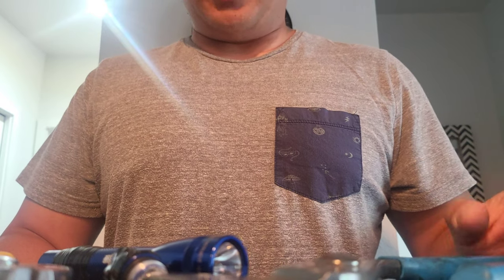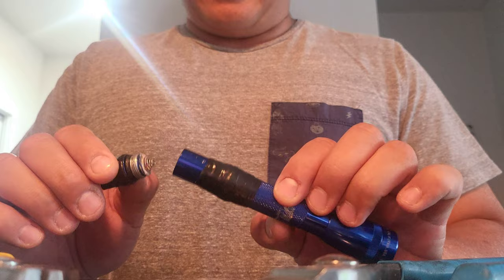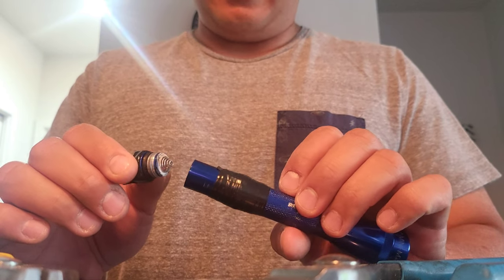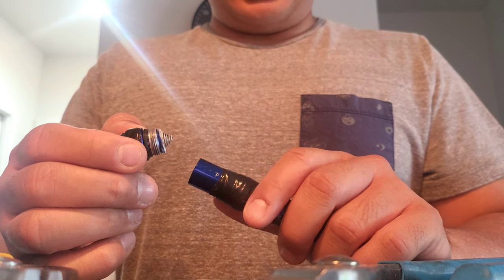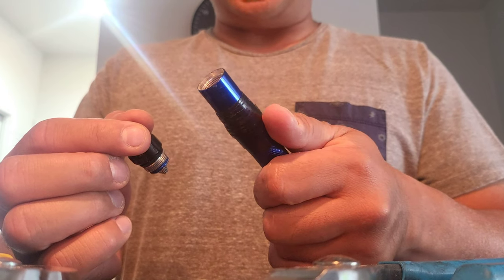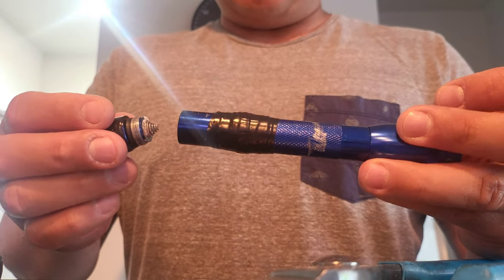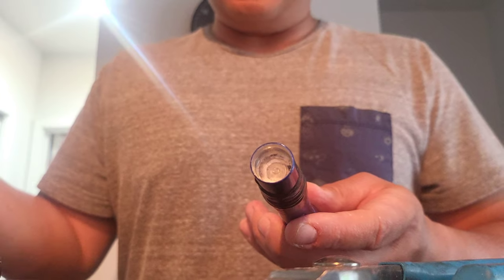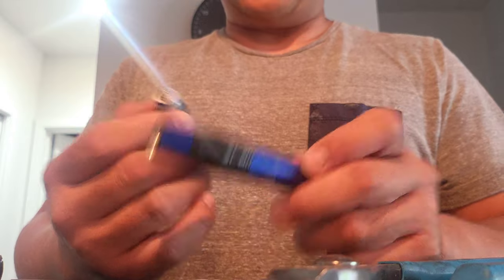Removing seized / stuck battery cap from maglite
couldn't find any videos on this so I put one up. hope this helps.